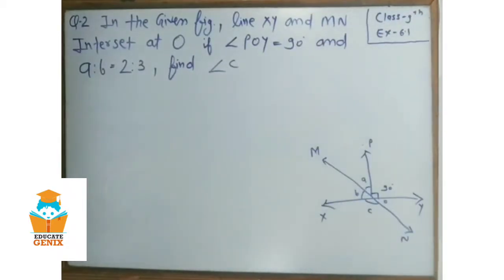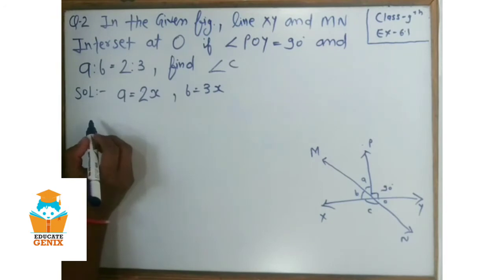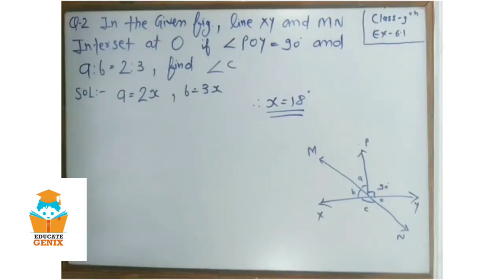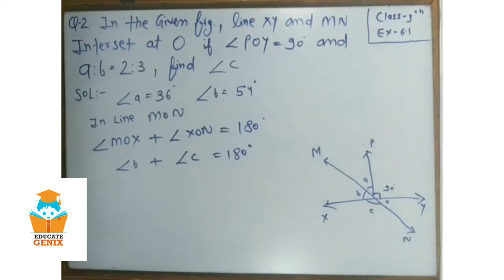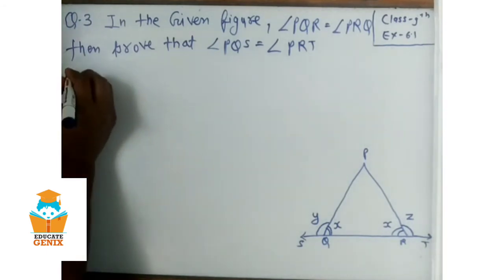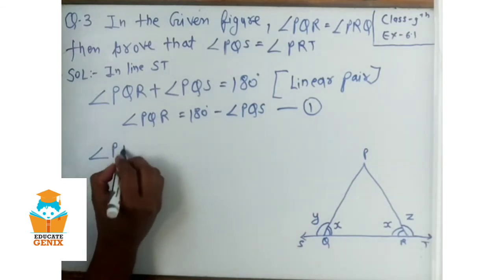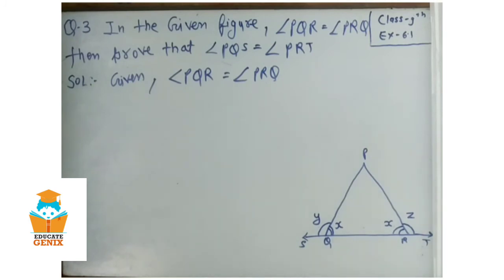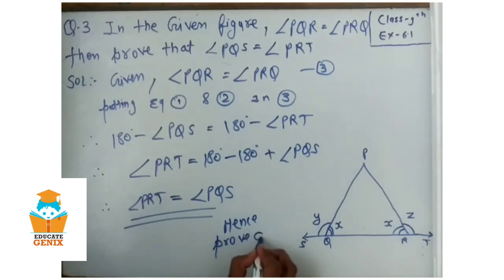Class 9 Maths NCERT Chapter 6 Exercise 6.1 Questions 2,3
Number System | Class 9 Maths NCERT Chapter 6 Exercise 6.1 Introduction